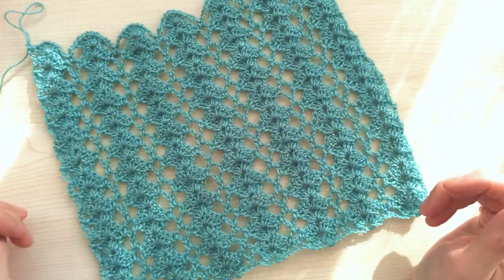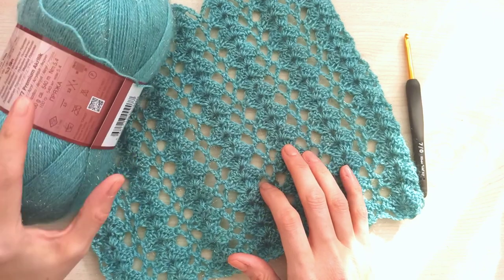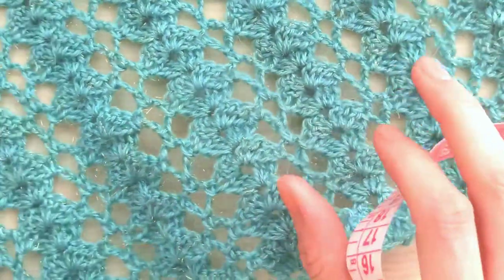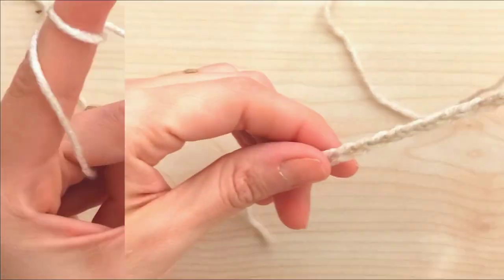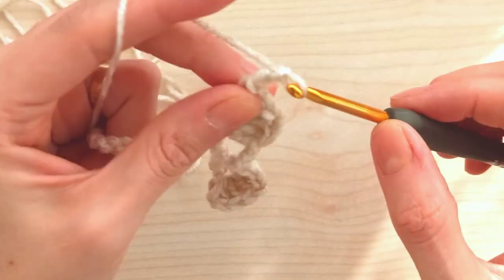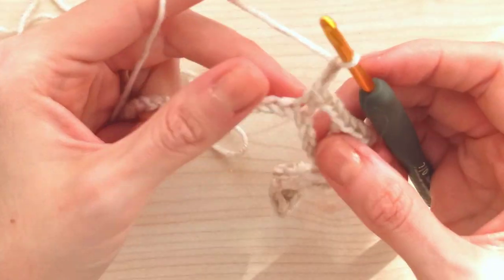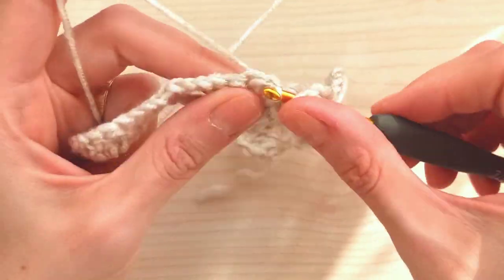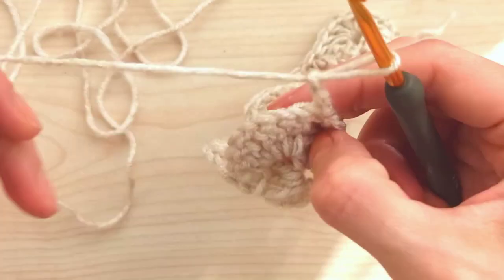Crochet Simple Rectangle Shawl / Beginner Friendly Tutorials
You can make this tutorial easily with this video. I hope you like it.

My Etsy Shop ;